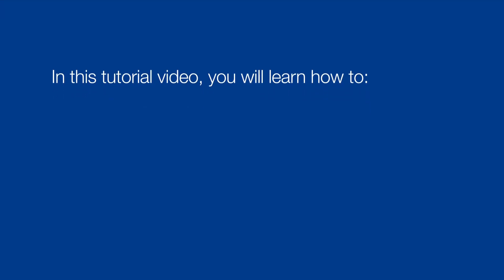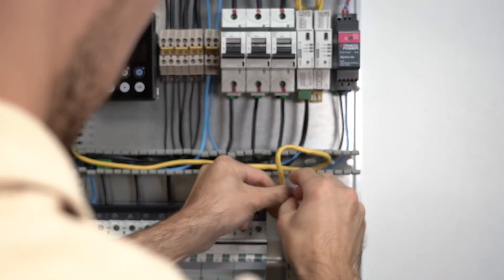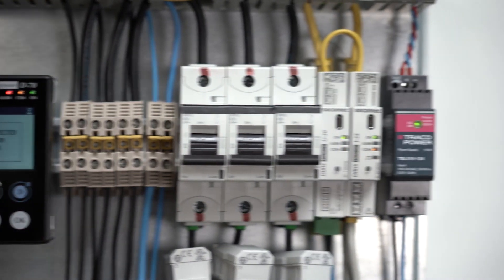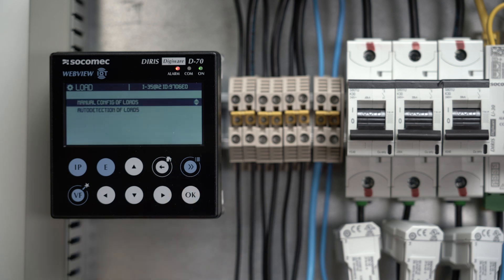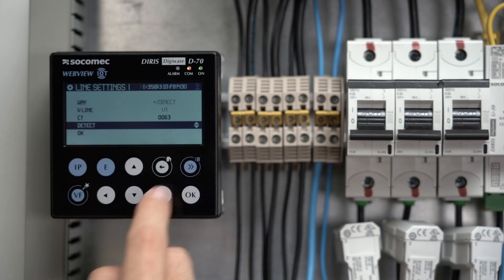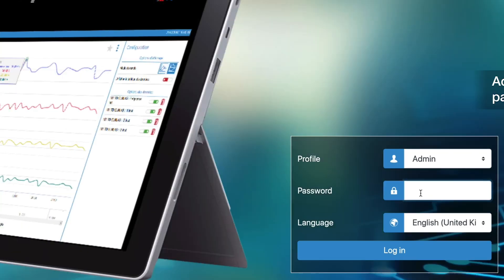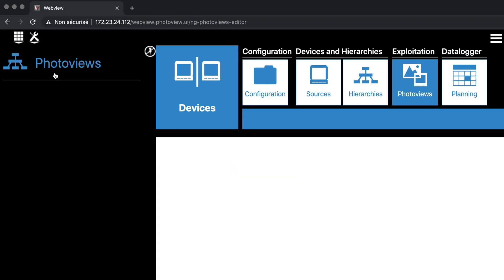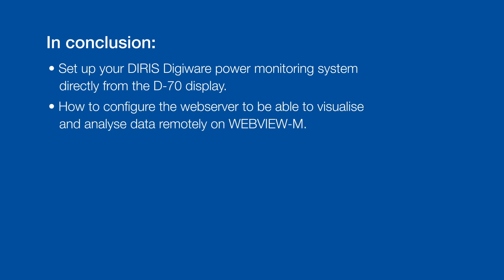Learn how to configure your DIRIS Digiware system directly from the D-70 display and WEBVIEW-M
This tutorial video explains how to quickly commission your DIRIS Digiware system made of a D-70 display, a U-30 voltage module and several I-35 current modules connected to TR split-core sensors:
- Installation and wiring
- Configuration of modules directly from the D-70 display to visualise measurements locally
- Configuration of WEBVIEW-M, the embedded webserver (creation of Hierarchies, Photoviews) to visualise measurements remotely.